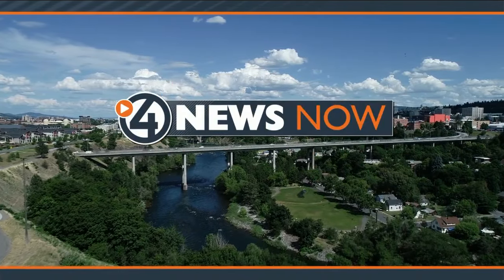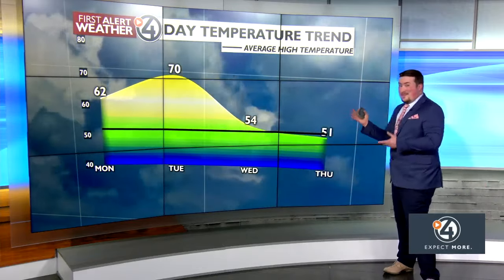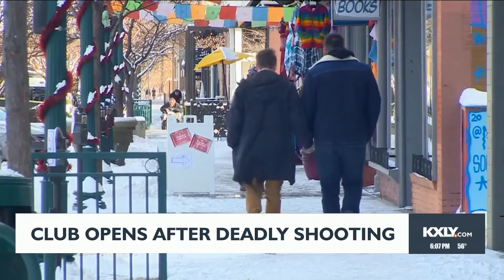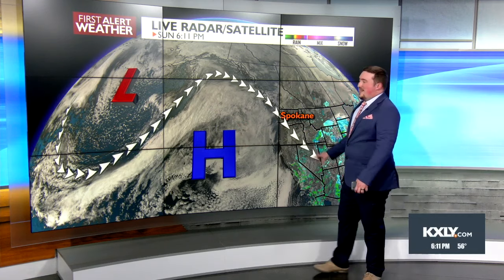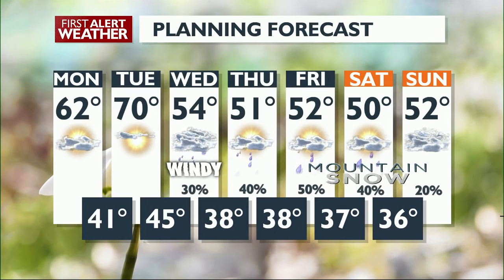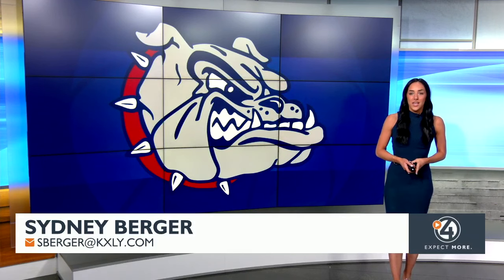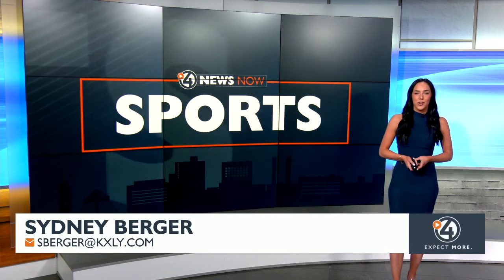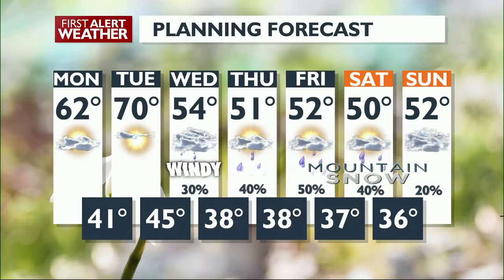WATCH: 4 News Now at 6 - March 31, 2024